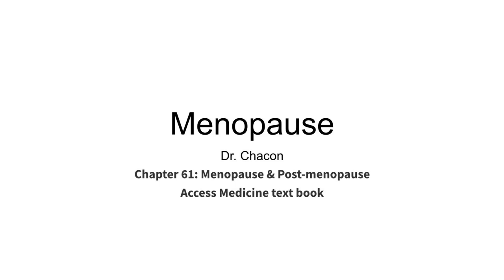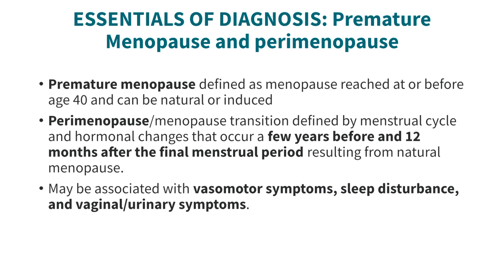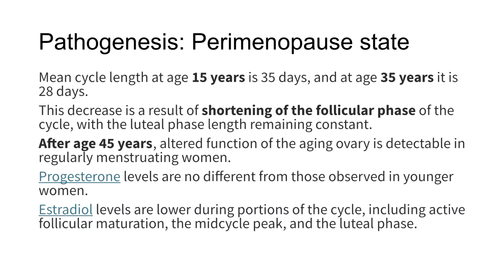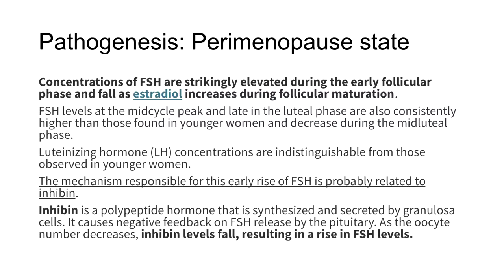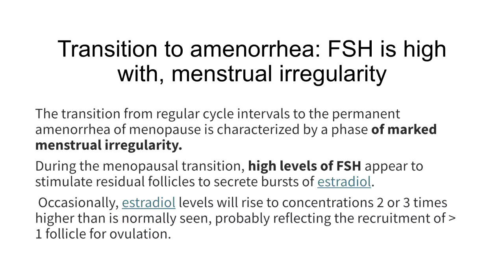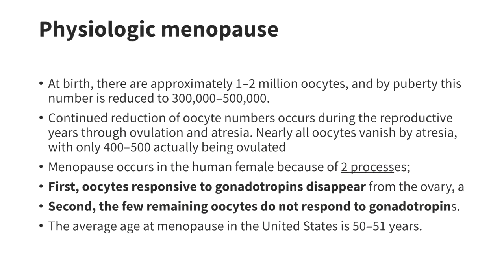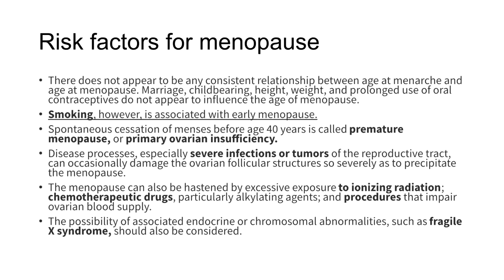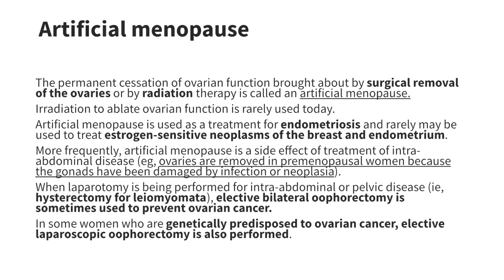Menopause and perimenopause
Pathogenesis ofperimenopausee and menopause